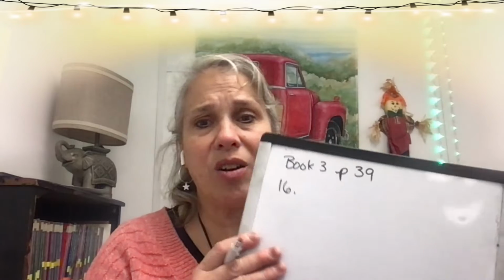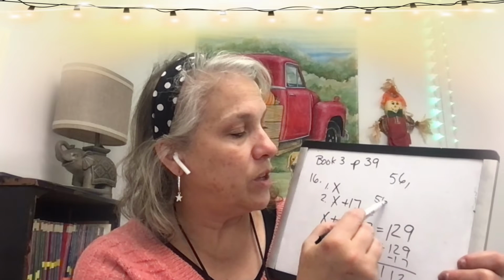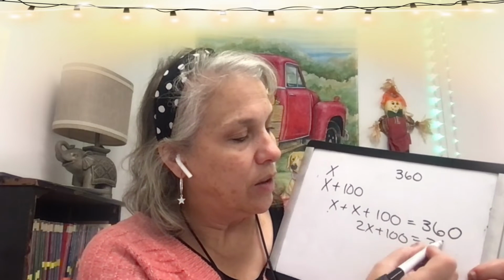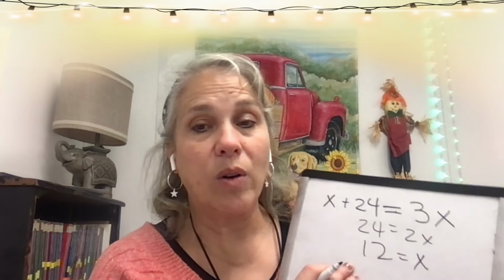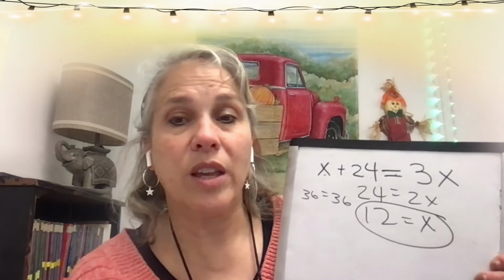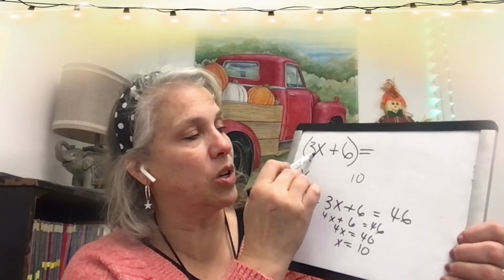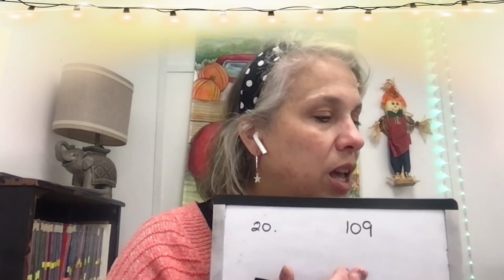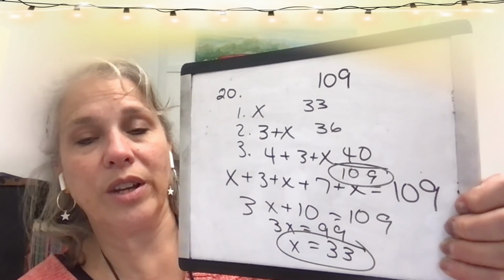Alg 1 book 3 p 39 vid #4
Alg 1 book 3 p 39
story problems
vid #4